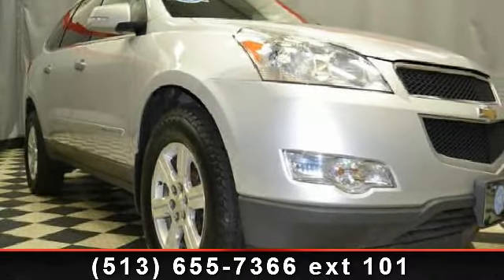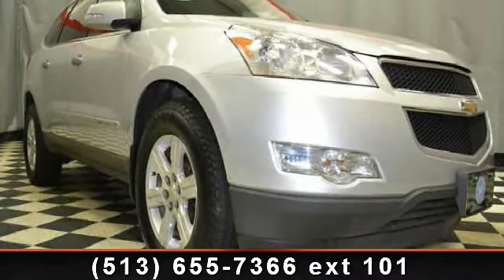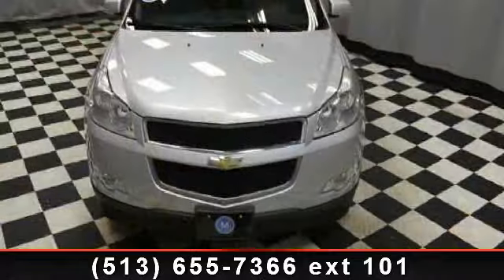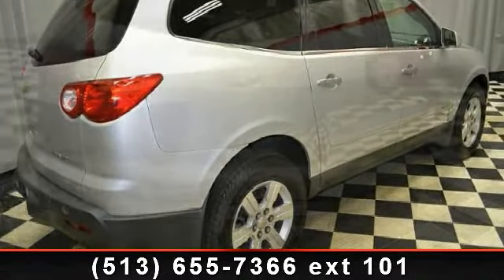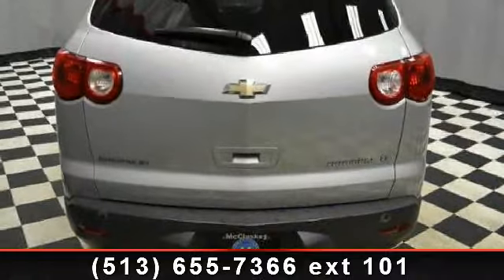2009 Chevrolet Traverse - McCluskey Chevrolet - Cincinnati,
Excellent Condition, CARFAX 1-Owner. FUEL EFFICIENT 24 MPG Hwy/17 MPG City! Third Row Seat, Satellite Radio, CD Player, Onboard Communications System, Rear Air, Aluminum Wheels, Head Airbag, Heated Mirrors, IIHS Top Safety Pick CLICK NOW!KEY FEATURES INCLUDEHeated Mirrors, Third Row Seat, Rear Air, Satellite Radio, CD Player, Onboard Communications System, Aluminum Wheels. Rear Spoiler, MP3 Player, Privacy Glass, Keyless Entry, Child Safety Locks. Non-Smoker vehicle, 24 Hour Roadside Emergency Service, Lifetime Protection (see dealer for details). EXPERTS ARE SAYINGConsumer Guide Best Buy SUV. ConsumerReports.org explains The Traverse is a member of GM's impressive large car-based three-row SUVs. It has a spacious and quiet interior.. 5 Star Driver Front Crash Rating. 5 Star Driver Side Crash Rating. Great Gas Mileage: 24 MPG Hwy. SHOP WITH CONFIDENCECARFAX 1-Owner WHY BUY FROM USenter new phrase.